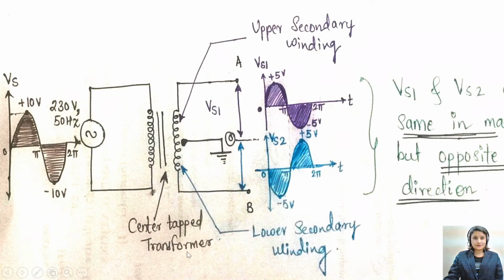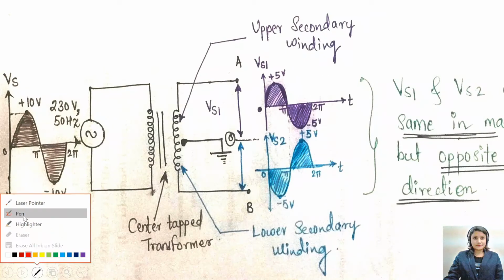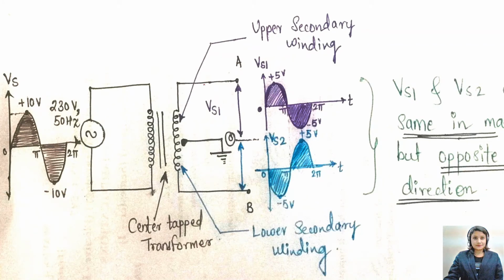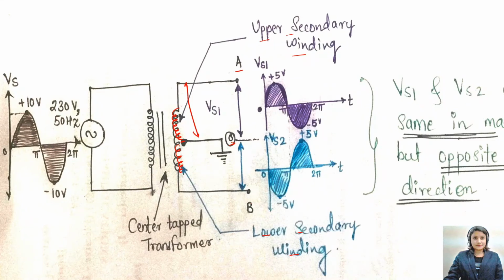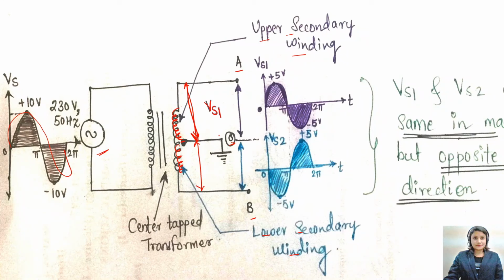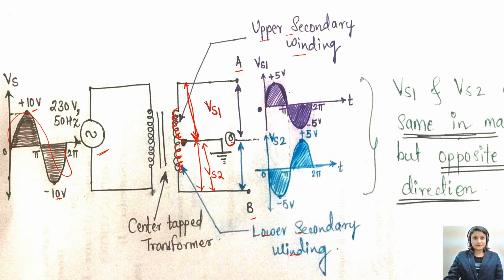CONCEPT OF CENTER TAPPED TRANSFORMER BY PD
SMALL CONCEPT OF  CENTER TAPPED TRANSFORMER. WHERE IT IS USED. WHY TO USE. HOW TO MAKE TAPPING IN SECONDARY WINDING. HOW THE VOLTAGES WILL BE INDUCED IN THESE WINDINGS.